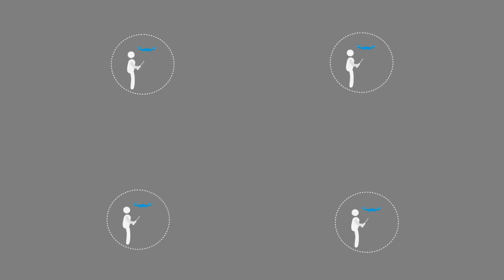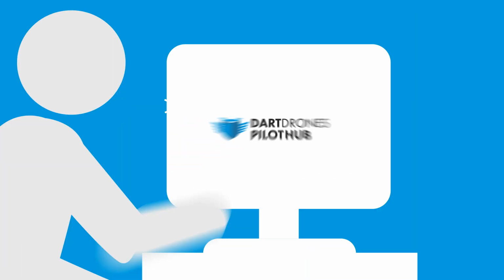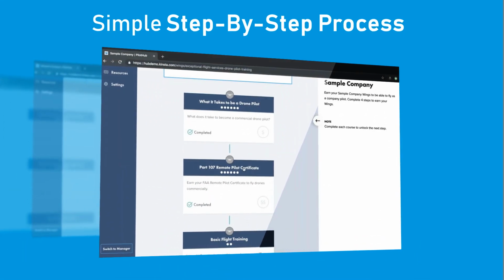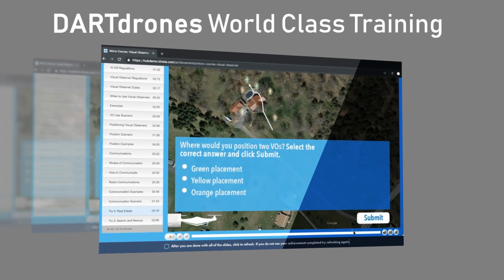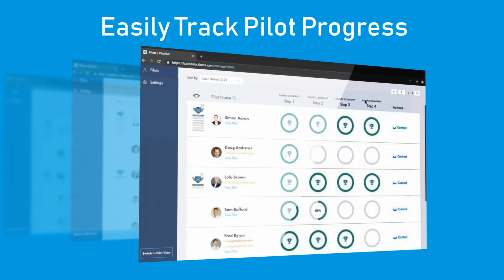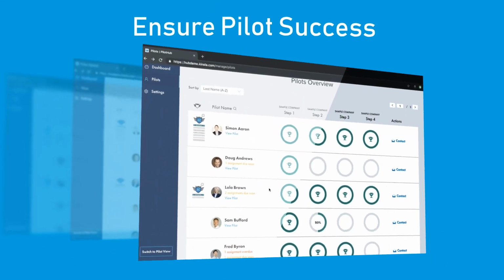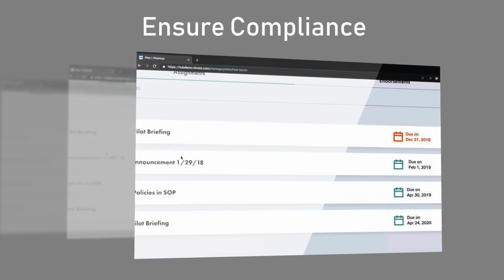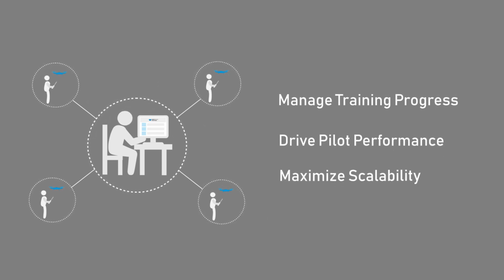DARTdrones PilotHub | UAS Program Manager Software Solution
The PilotHub is an end-to-end software solution for UAS program managers to track, train, and unify their pilot team. Learn how to manage training progress, drive pilot performance, and maximize scalability with the PilotHub. Request a free demo today.